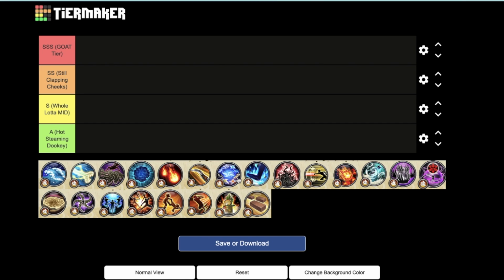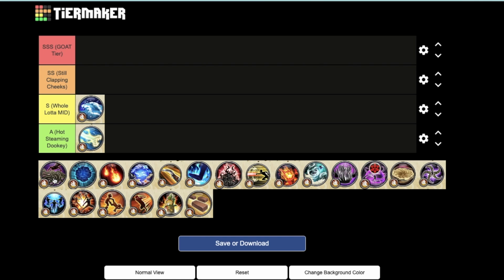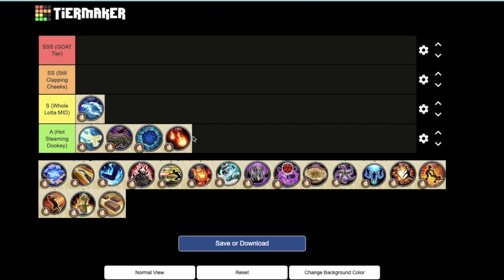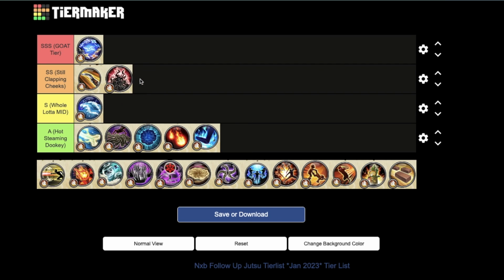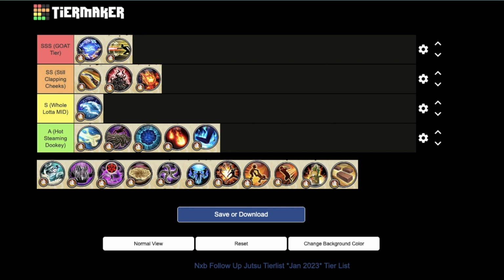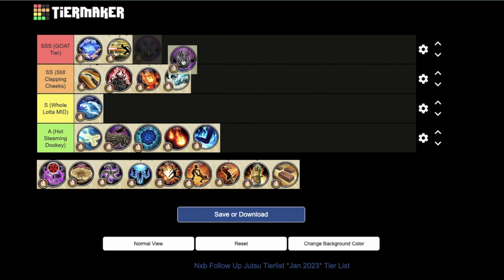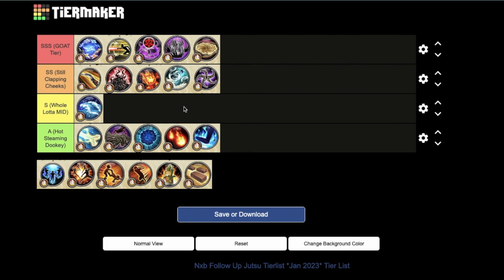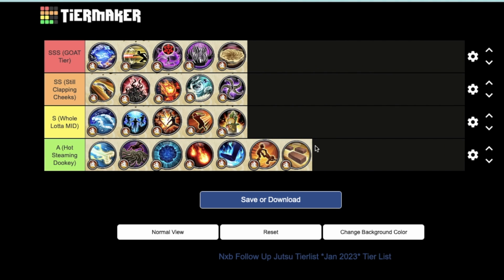Follow-up Jutsu TIERLIST!! What Are The BEST Follow-Up Jutsus?? (Nxb Ninja Voltage)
Thank you guys for all the love and support! Stay blessed and have a blessed day!!

-Swag-kun